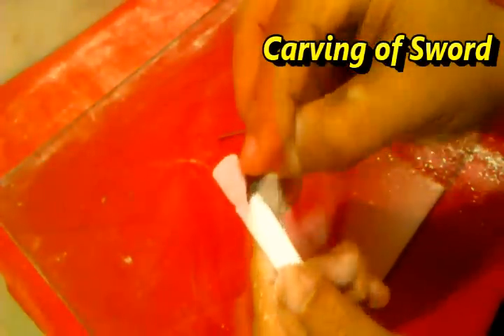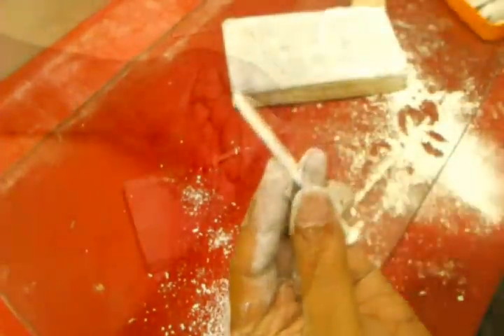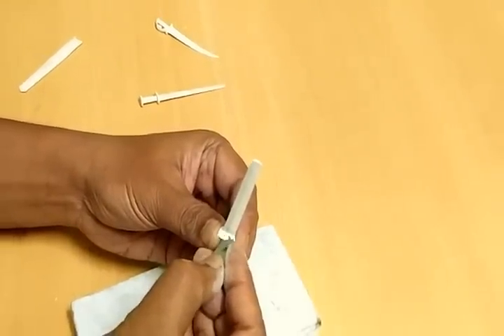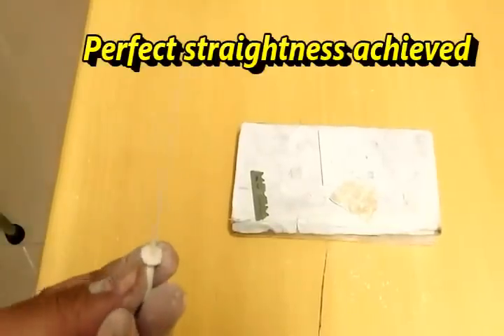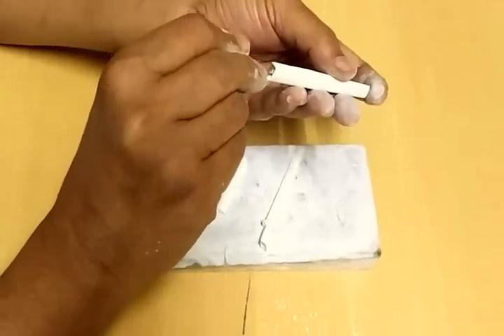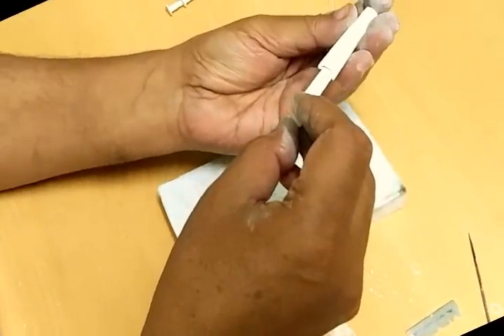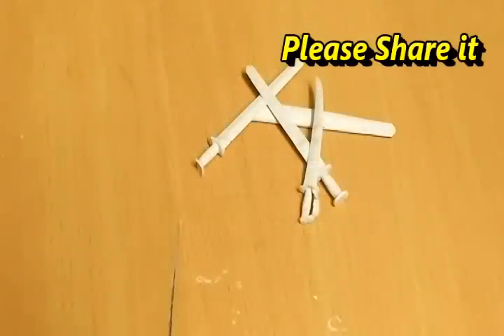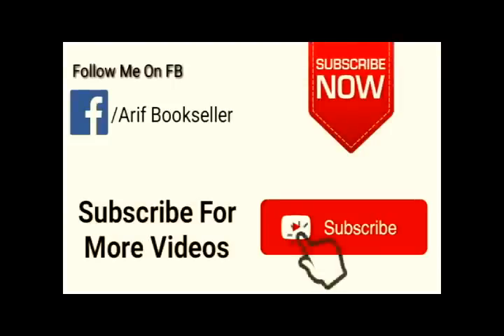Chalk carving: sword and scabbard from chalk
Carving in chalk the sword and its scabbard. This fully operational and one can put back the sword in scabbard. This is the most delicate item in chalk carving. The tip of sword is less then 0.3mm thin. You will enjoj watching it